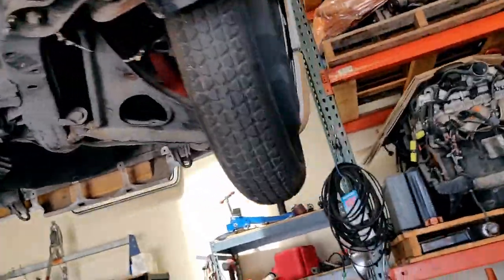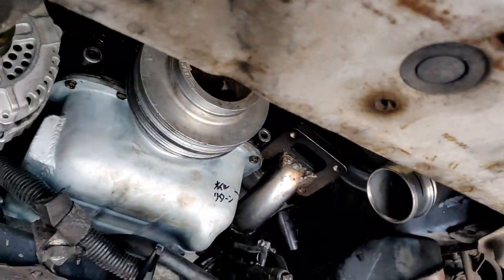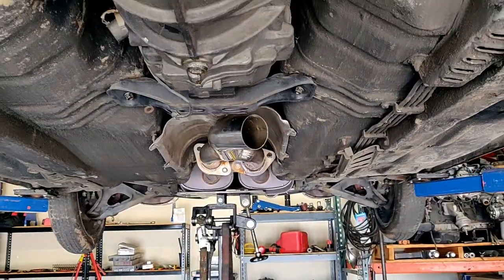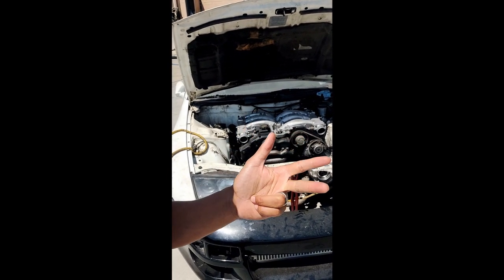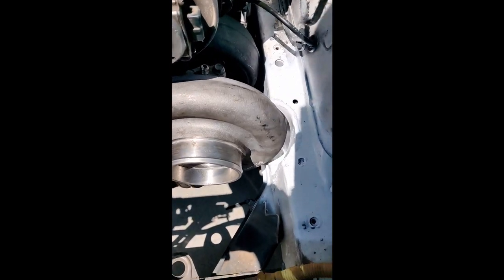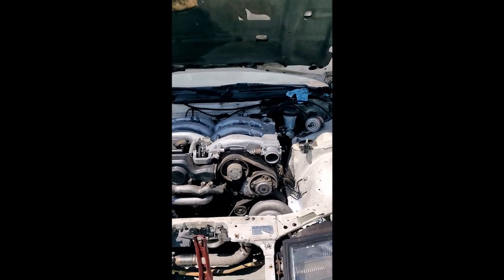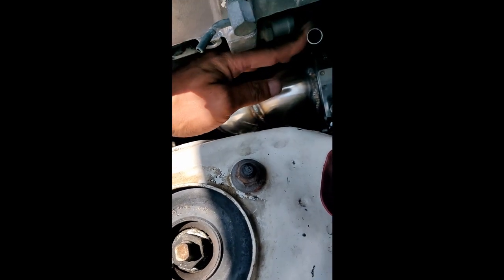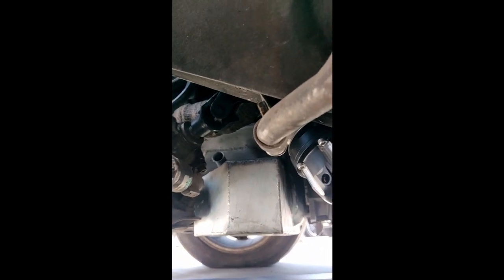Track Single Turbo VG30 Z32 300zx: Exhaust and Intercooler piping by Mr. W of Blast Racing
Track Z at Mr. W of Blast racing getting the single turbo manifold, down pipe, mid pipe as well as the intercooler piping made. The vehicle is now at the body shop where it will get painted (Think I may try it out myself) and I will pull the engine to disassemble and remove the heads to have Mr. W install the HD Jim Wolf springs and do a valve job. Get the cross member and sub frame powdercoated along with the IC piping. Take the exhaust, Manifold and turbo hot side to get ceramic coated.

After paint the vehicle will start the reassembly process.